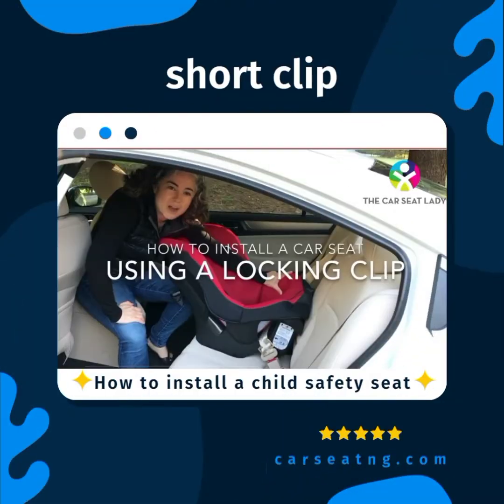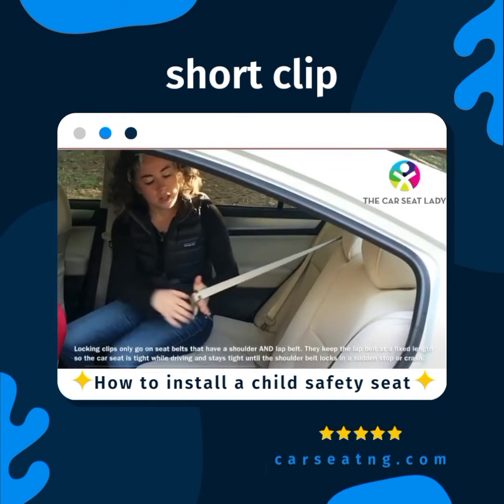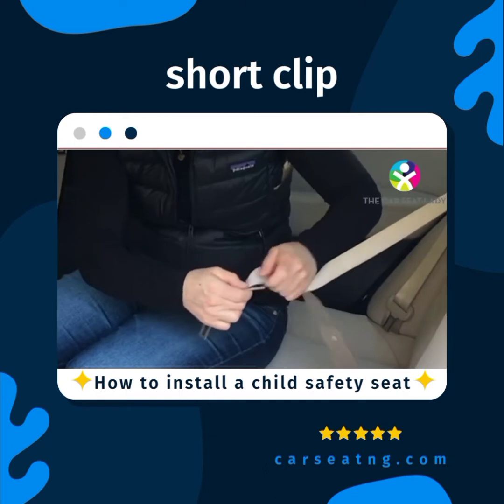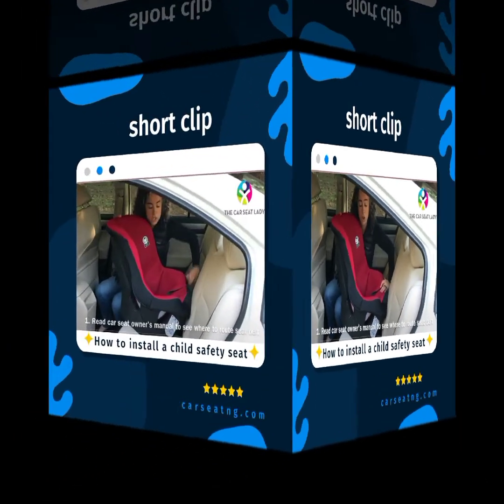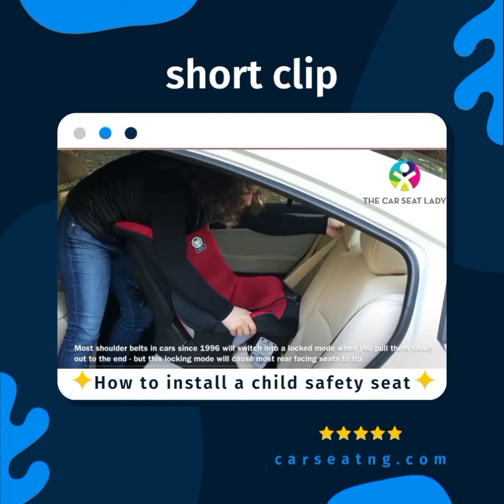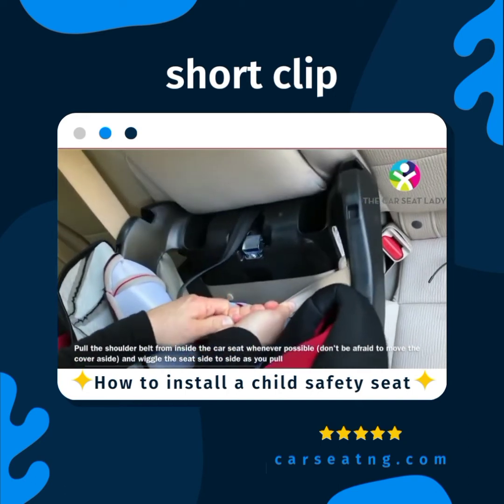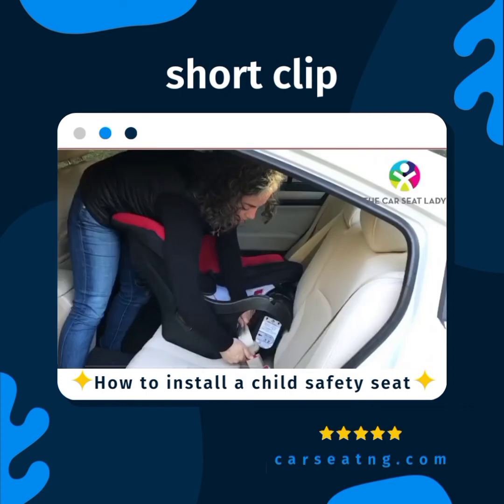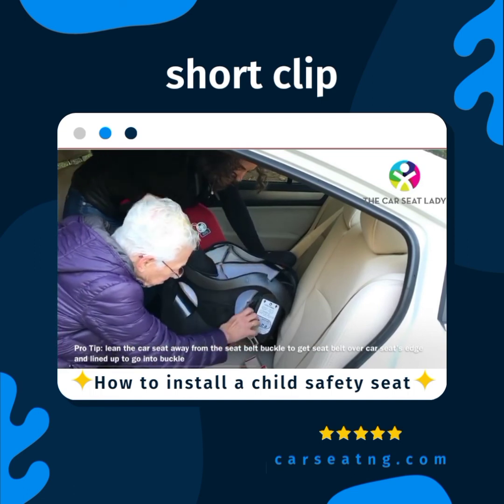How to install a car seat - Buy car seat in Nigeria - carseatng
@carseatng our car seat collections covers from infants to early teens and at affordable prices. Your number 1 plug for car safety seats in Nigeria, where quality beats the price🤫
carseatwarehouse Nigeria - Carseatng offers premium quality baby care products; baby strollers, baby carriers, infant car seat car safety seats for kids' safety while in a mobile vehicle in Nigeria. Our prices are affordable and products are top brands, along with a high response rate and speedy delivery.
We offer baby strollers, themed car seats, plain car seats, baby carriers, and other products.